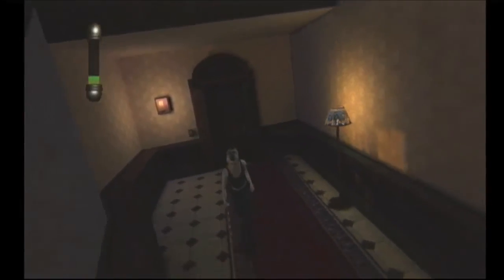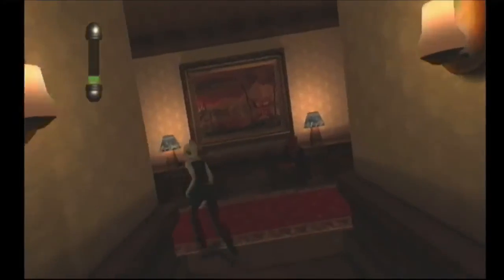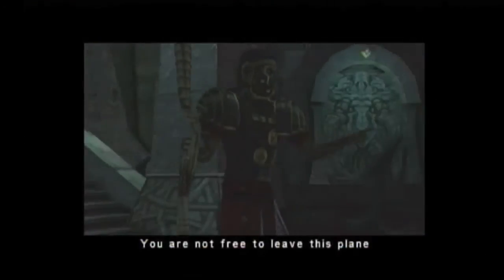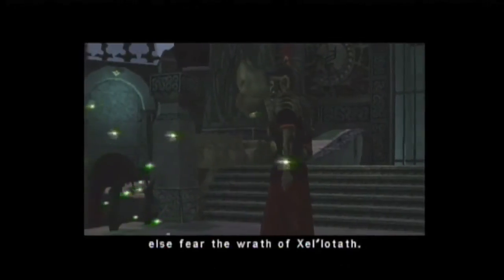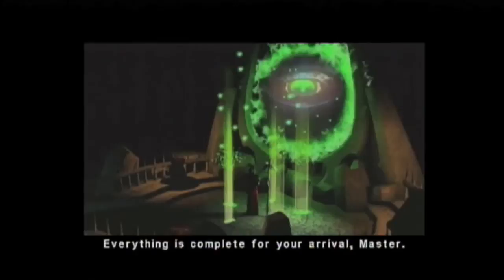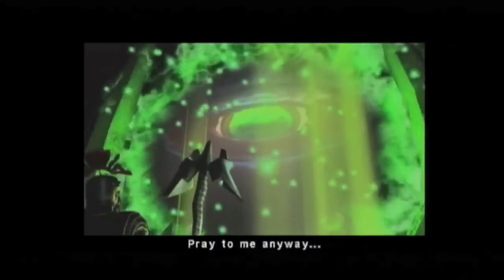Let's Play Eternal Darkness - 9 - Peter Jacob (Part 2)